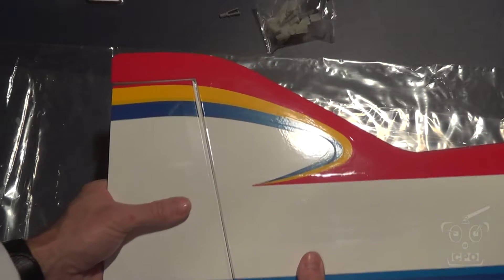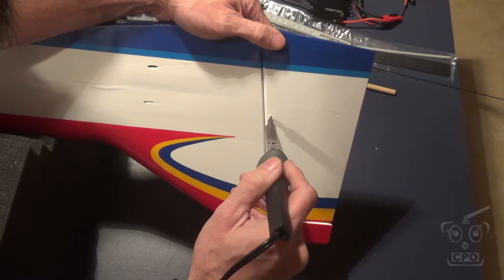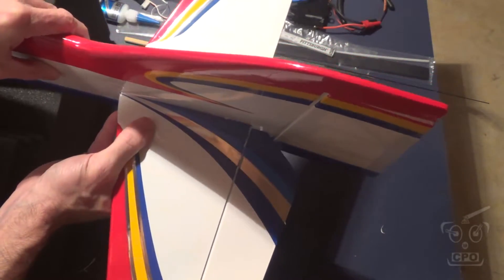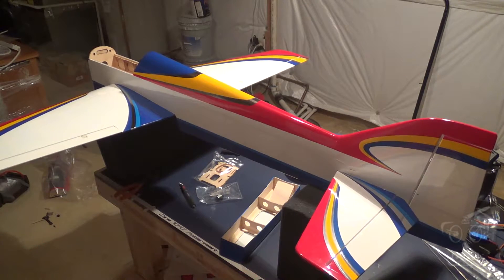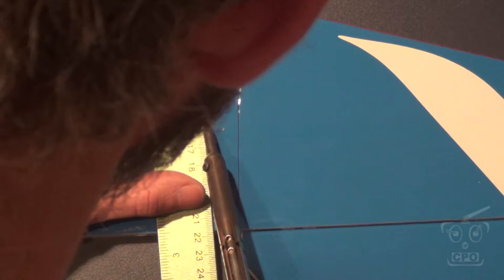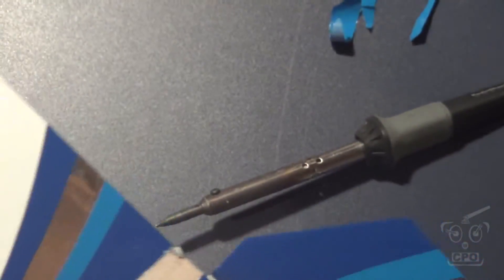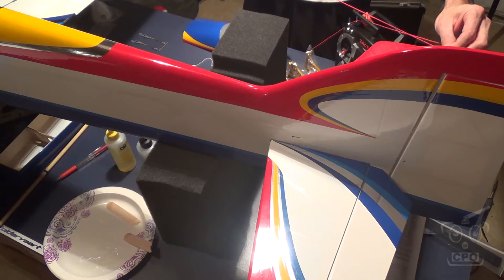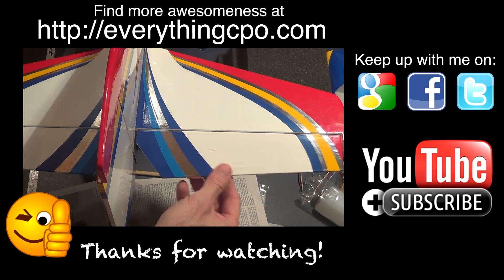Flight Model Apollo 50 :: Tail Assembly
This video covers the tail assembly...I don't cover the control connections here tho..that's coming up in future videos. This is rudder, horizontal stabilizer, and elevators.  Taking my time on this part makes for a more precise flyer in the end.